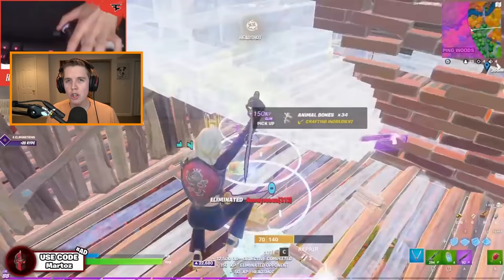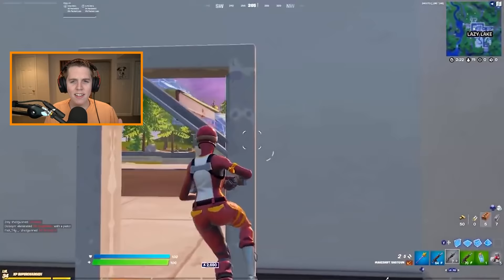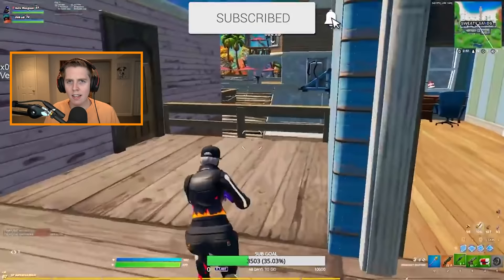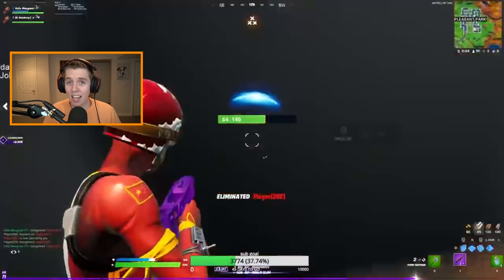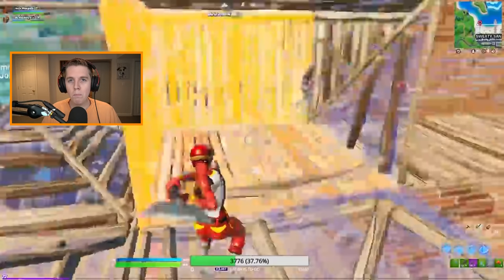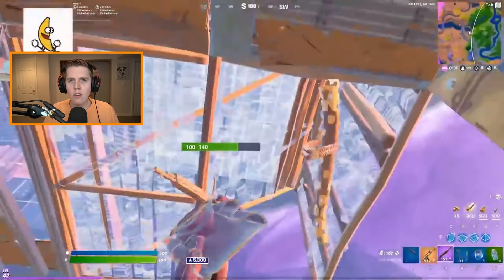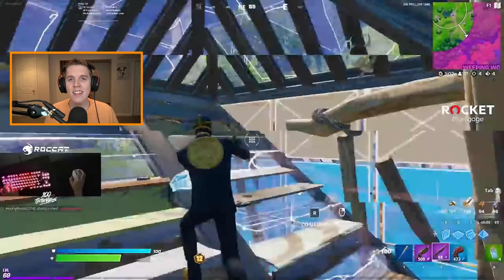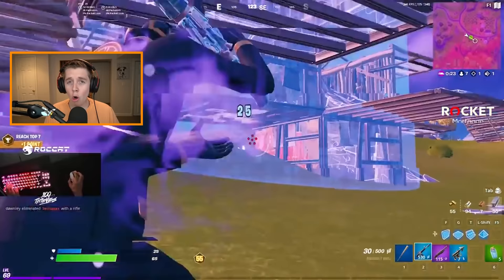Hit *200* Pumps EVERY Time In Fortnite! - Shotgun Aim Guide!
In this video, I talk about some tips and tricks to improve your shotgun aim and hit for 200 damage every single time. I got the idea for this video after tons of you guys requested a guide on how to improve your shotgun aim, and since I used to struggle with it a lot myself, I thought this would be the perfect aim improvement video to make. These tips are ones that I have used myself, as well as pro tips from top tier pro players like PWR Muz, FaZe Mongraal, Liquid Mitr0, FaZe Martoz and NRG Benjyfishy. All those players have insane shotgun aim and win nearly all their close range engagements. A large part of that is because they do so much damage with their pumps, including 200 shot max damage, and because they consistently hit their shots when they need to. So, if you're looking to improve your close range shotgun aim and do more max damage 200 pumps, then this video will definitely help you out. On top of that, this video will help you improve, make you a better player, and help you win more in Fortnite Battle Royale Chapter 2 Season 6.

Song: Bouncing Flute Type Trap Beat “Sunset” Prod. By OZSOUND

My Setup:
Mouse - Logitech GPro Wireless Superlight (Black)
Mousepad - Zowie Divina G-SR-SE (Dark Blue)